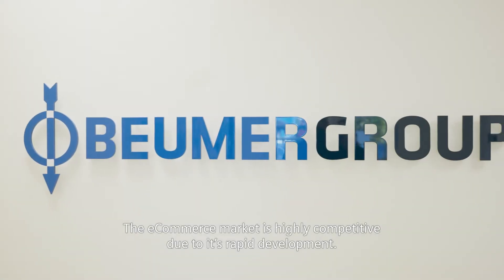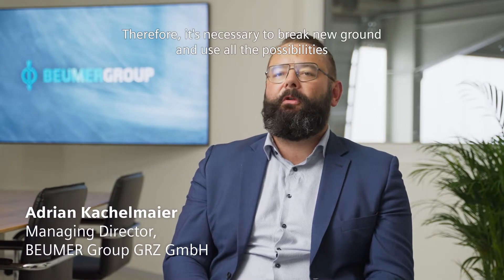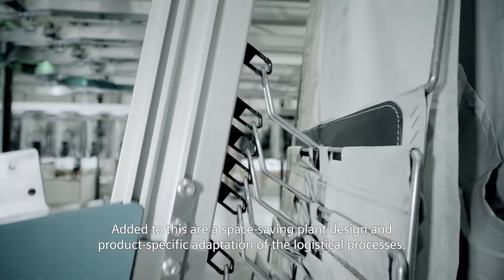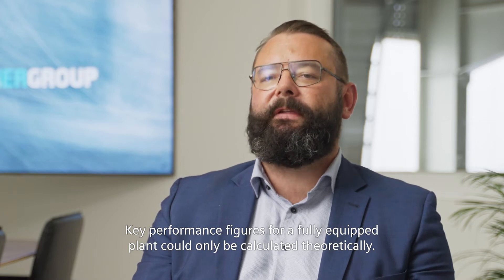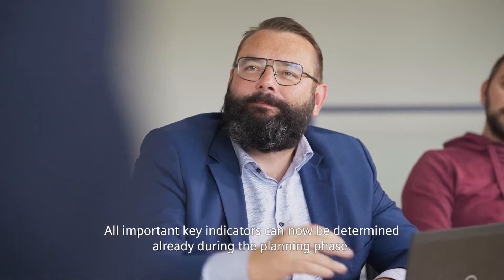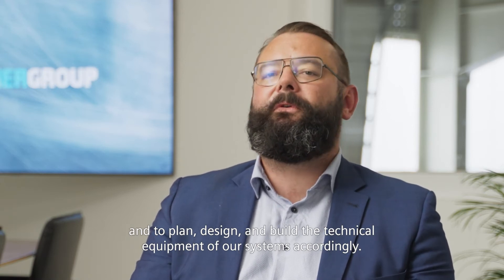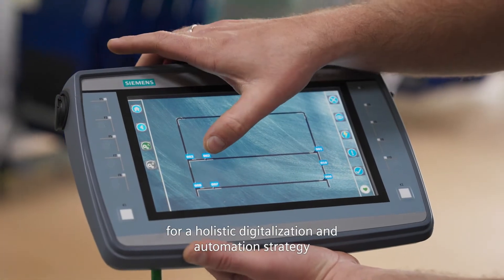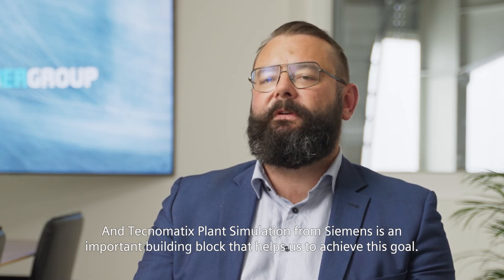Beumer Group GRZ GmbH, Pouch sorter system, Austria – Digital Twin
Creation of a simulation model using Tecnomatix Plant Simulation allows verification of different scenarios and flexible adaptations of plant layout prior to its construction, as well as evaluation such as automatic detection of bottlenecks, analysis of throughput. Test and optimization of engineering operations by linking virtual model with real-life plant control.